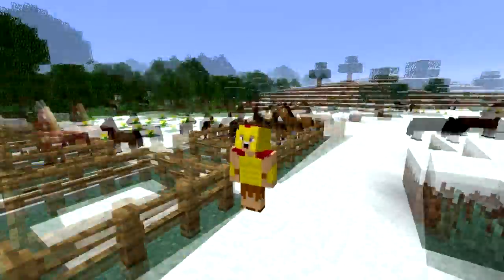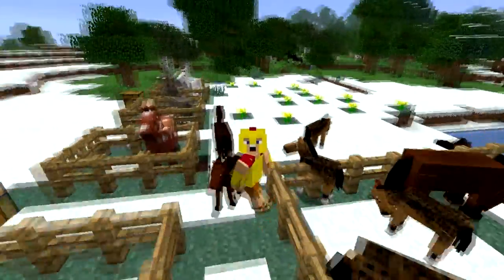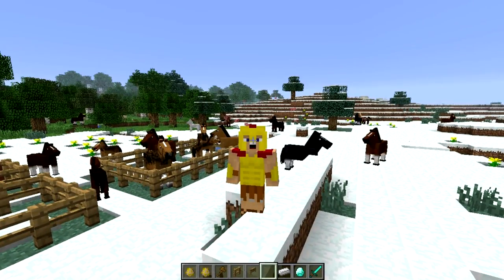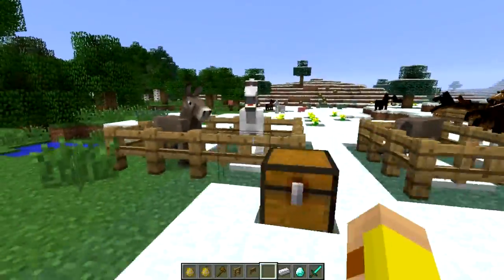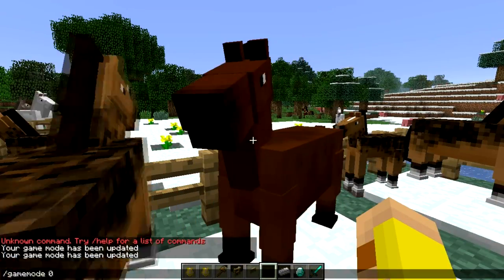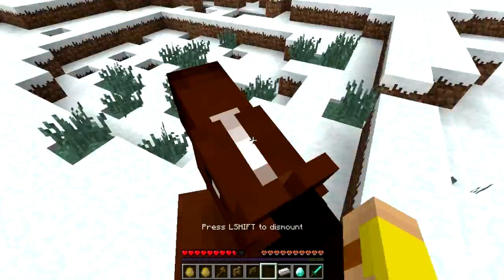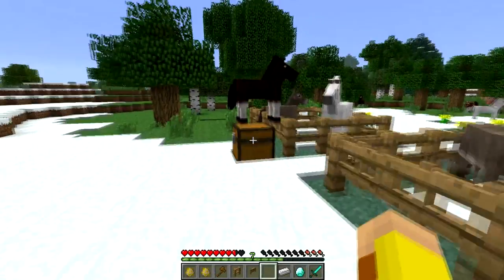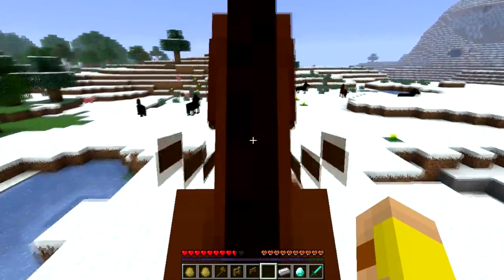Minecraft Horses - How to Tame Horses Minecraft 1.7.2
Minecraft horses